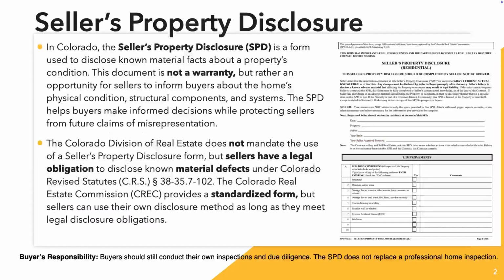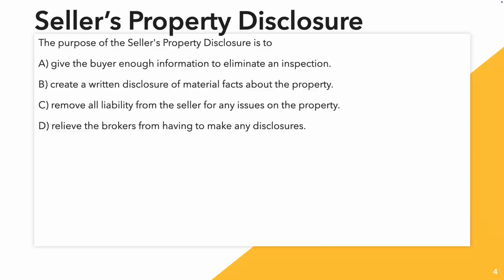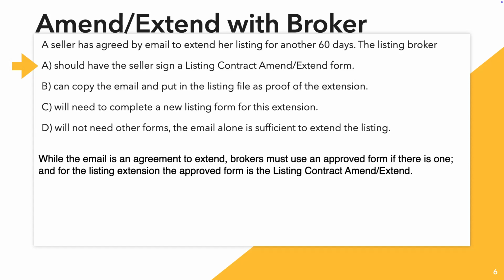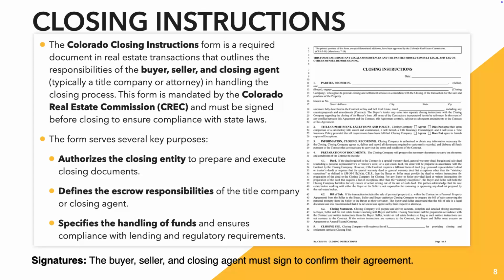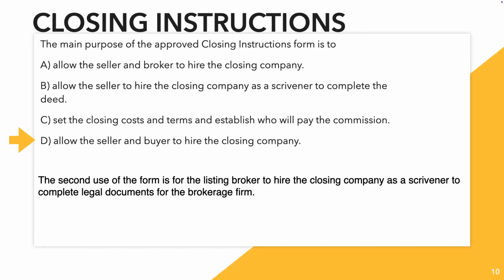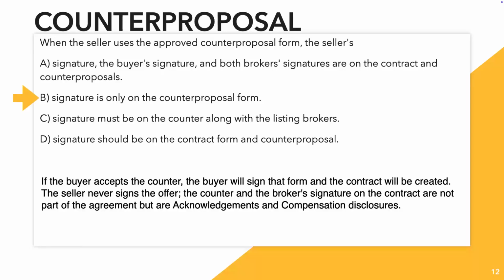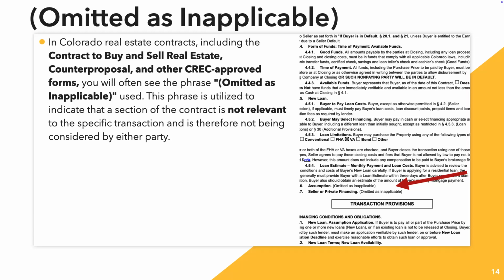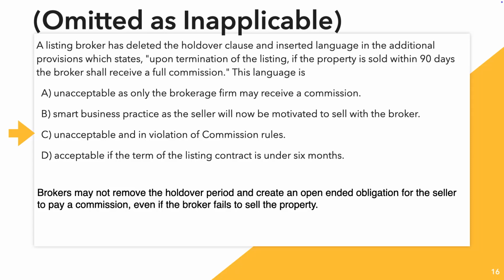Colorado Real Estate Exam Prep: Contracts & Forms!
✤ Welcome to another comprehensive session on mastering the Colorado Real Estate Exam! I'm Charles Coleman, the Team Leader of Keller Williams Avenues Realty, Co-Founder of Denver Real Estate School, and Founder of Best Real Estate Career. My mission is to guide aspiring real estate professionals like you toward success by breaking down complex topics into simple, digestible insights.

💡 In this power-packed study session, we'll dive deep into property ownership-one of the essential topics in the real estate exam. Understanding property ownership is crucial as it covers:
✅ Types of Ownership: Joint tenancy, tenancy in common, and more.
✅ Real vs. Personal Property: What stays and what goes in a real estate transaction.
✅ Deeds & Titles: How ownership is legally transferred.
✅ Encumbrances & Liens: The impact on property rights.

By the end of this session, you'll have a clear understanding of these critical concepts, making you more confident as you prepare for your exam! 🚀

⏰ Video Duration: 00:43:25

🎬 Colorado Real Estate Exam Prep: February 2025 Review!